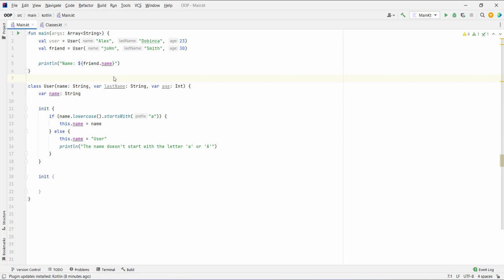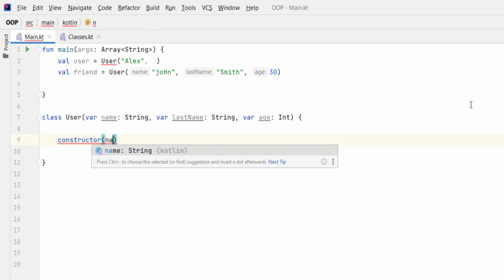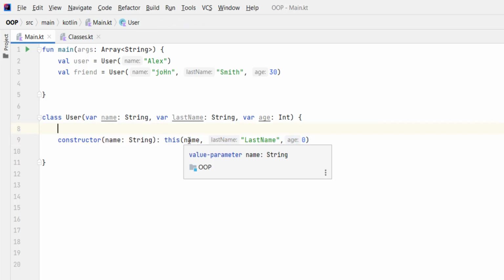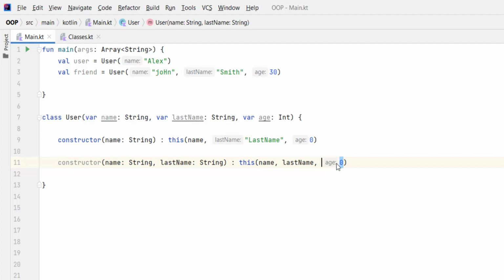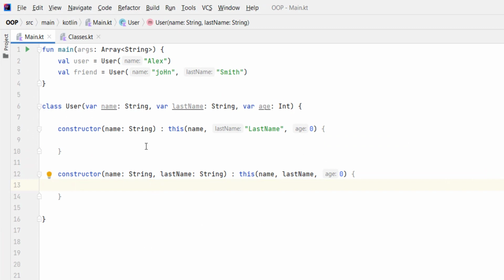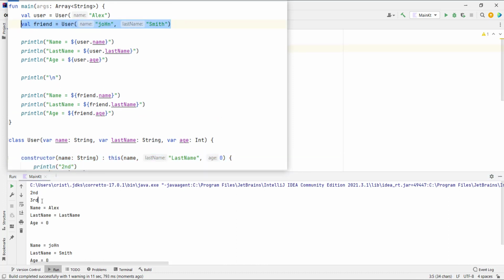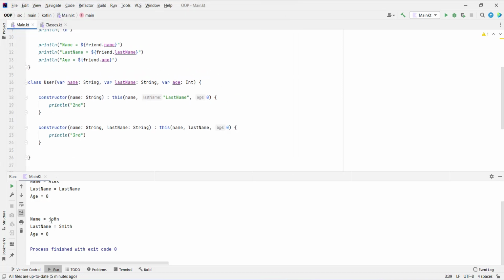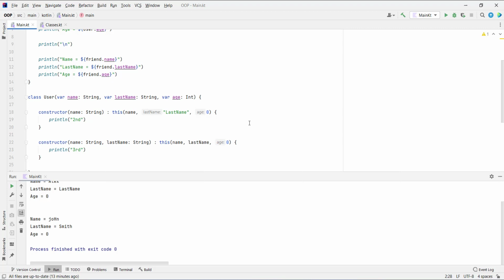Secondary Cnstructors in Kotlin - Simple Tutorial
What are Kotlin secondary constructors?

In Kotlin, secondary constructors are additional constructors within a class that allow you to provide different ways to initialize an object. They are defined using the `constructor` keyword and can complement the primary constructor. Secondary constructors must delegate to the primary constructor using the `this` keyword or to another secondary constructor of the same class.

Here's a basic example:

```kotlin
class Person {
    var name: String = ""
    var age: Int = 0

    // Primary constructor
    constructor(name: String) {
        this.name = name

    // Secondary constructor
    constructor(name: String, age: Int) : this(name) {
        this.age = age

In this example, the secondary constructor takes both name and age parameters, and it delegates to the primary constructor using `this(name)`. This ensures that the initialization logic in the primary constructor is executed before the secondary constructor's logic.